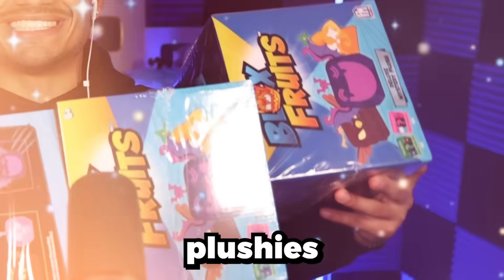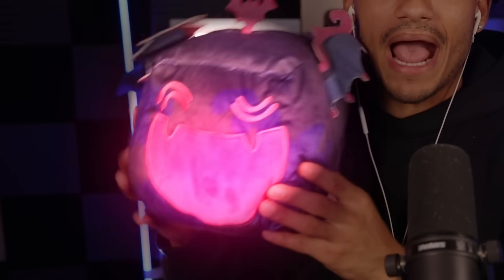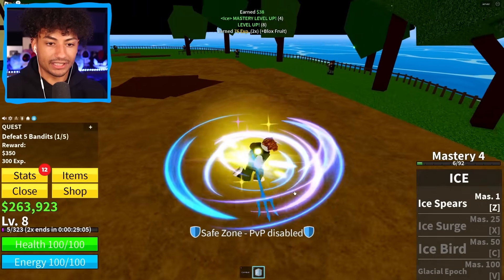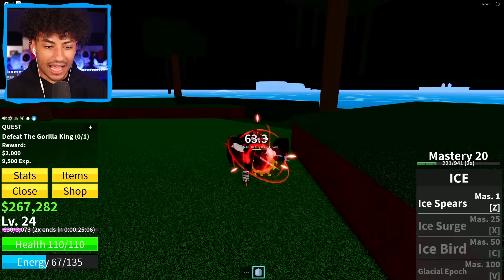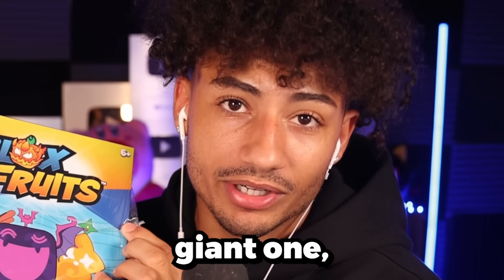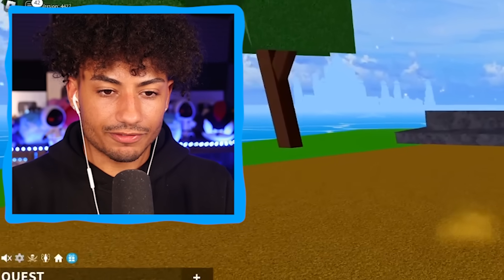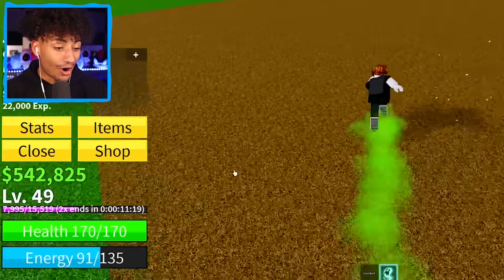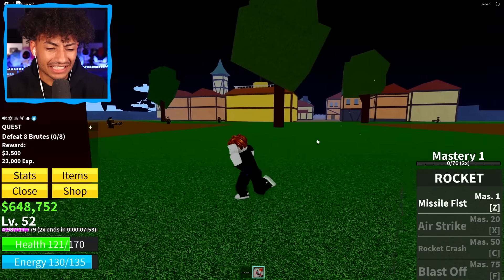NOOB To PRO Using GIANT Blox Fruits PLUSHIES!!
Today I went from a total noob to a Blox Fruits Pro, using giant plushie boxes! Make sure you watch the whole video to find out what happens.

--Socials--